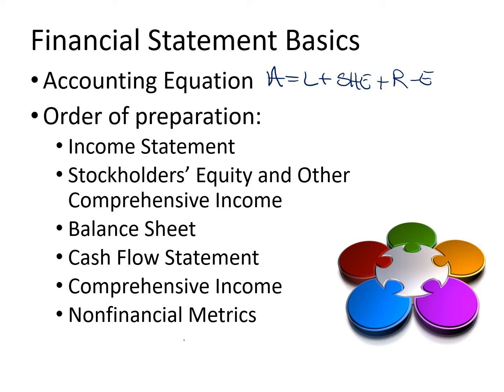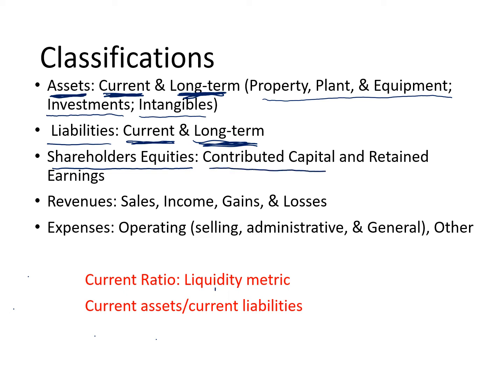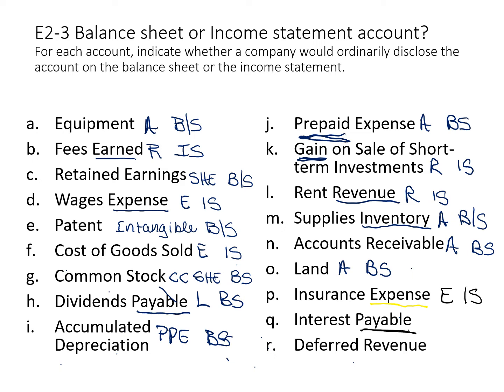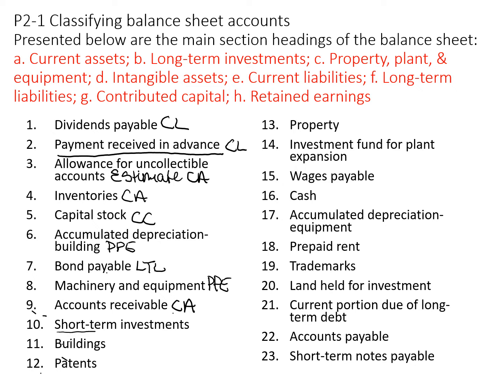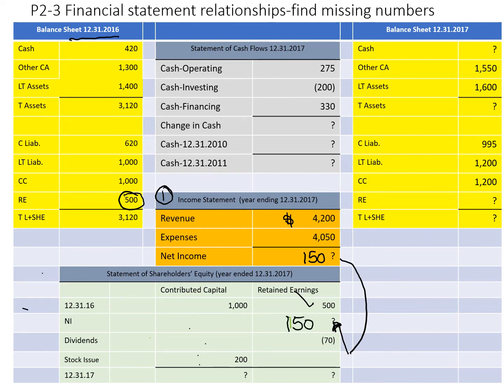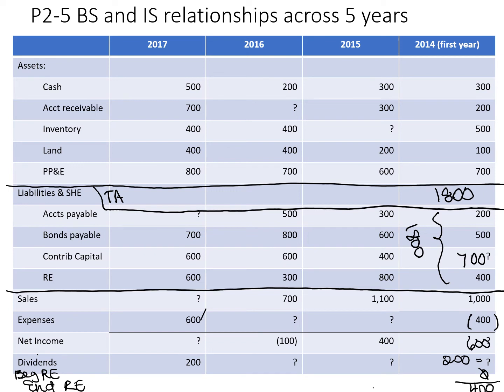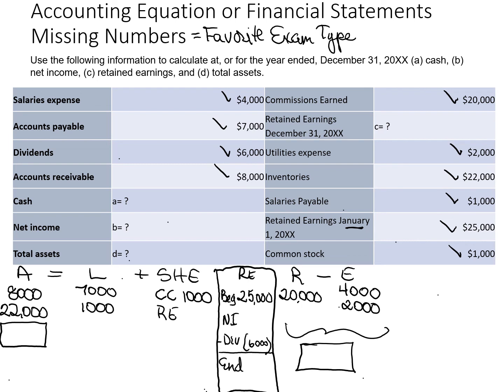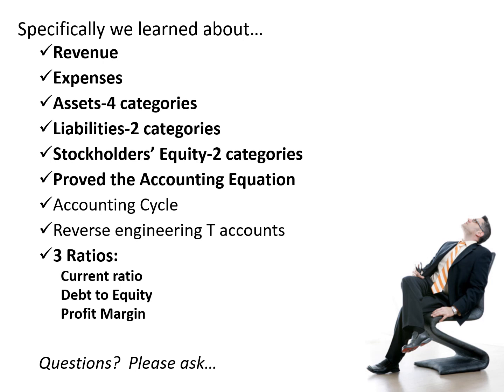1 5 Classifications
Explore how to classify accounts as Assets, Liabilities, Shareholders Equities, Revenue, or Expenses.  Also learn the proper sequence when preparing the financial statements:  IS SHE BS